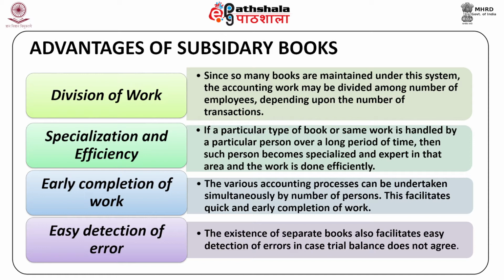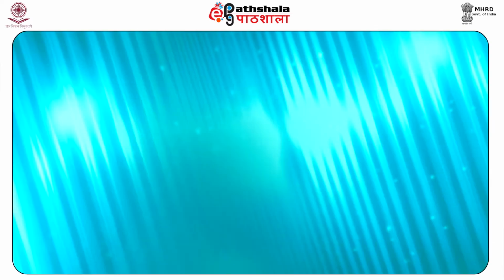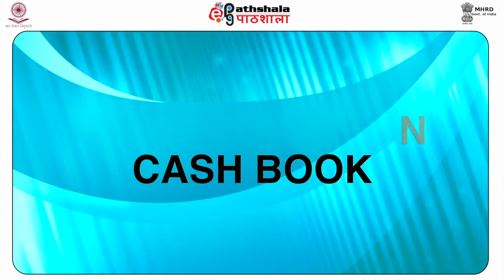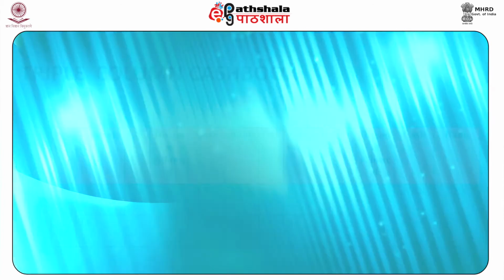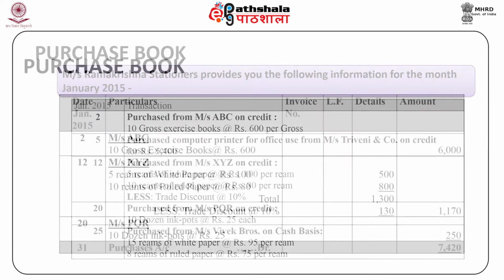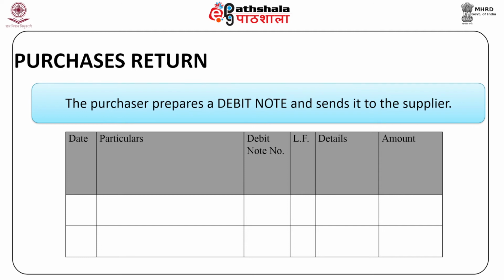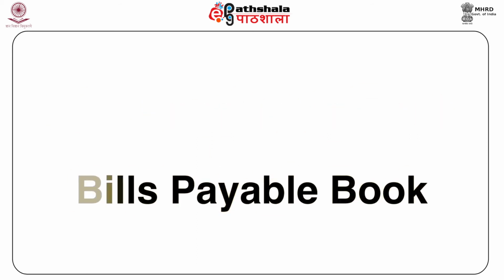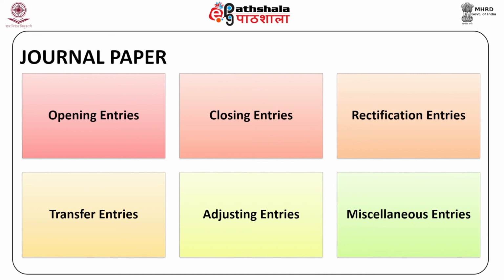M-05.Recording of Transactions I (Subsidiary Books Approach)